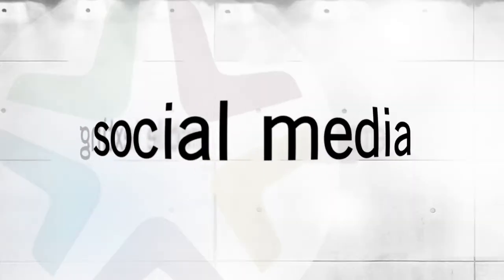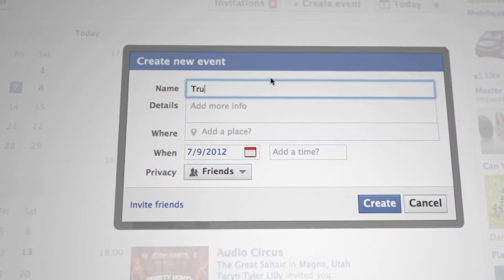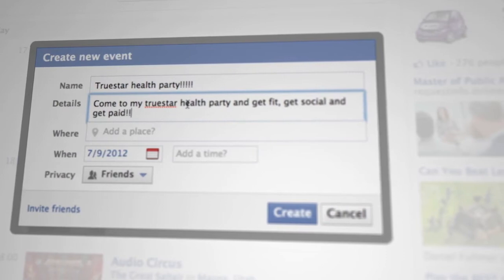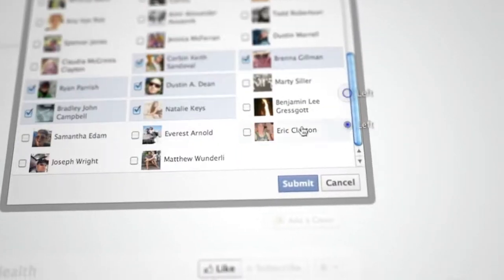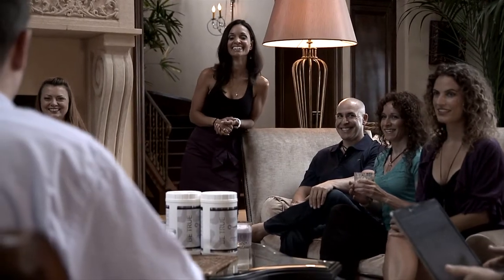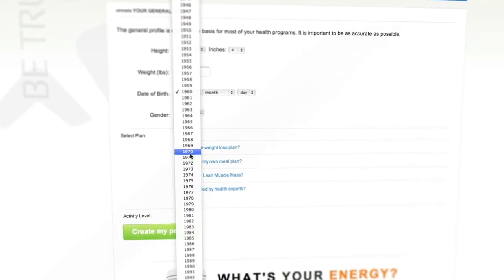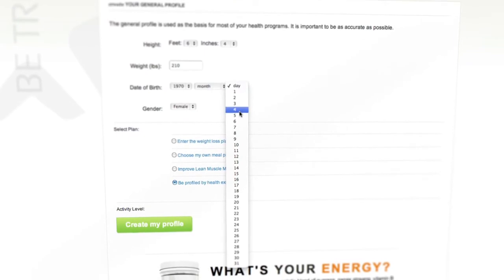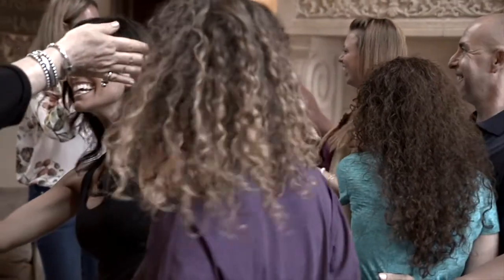Truestar Home Party